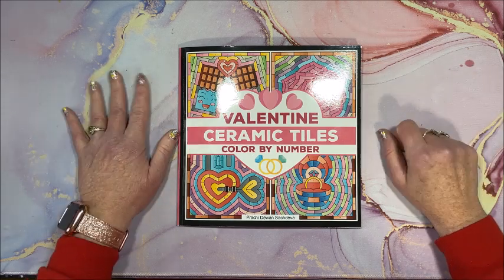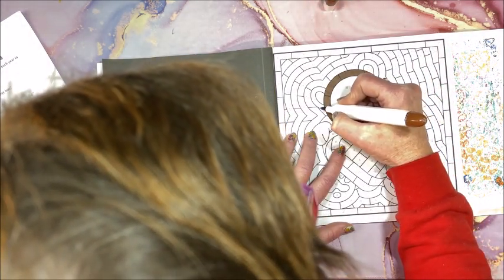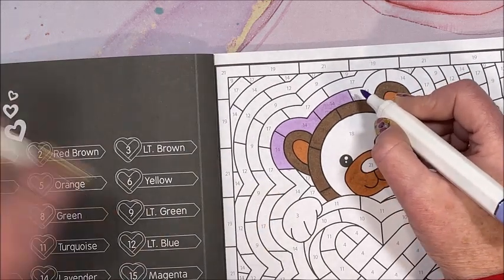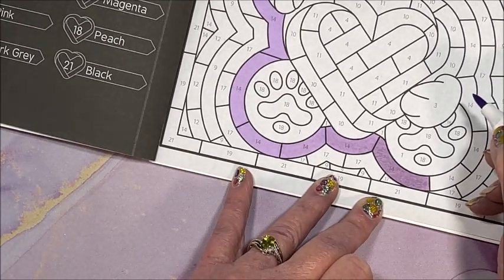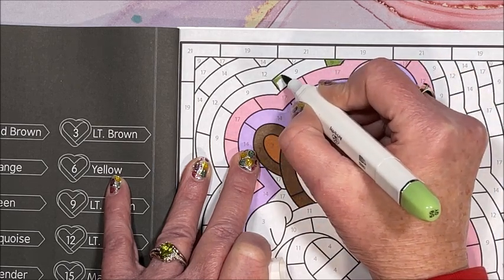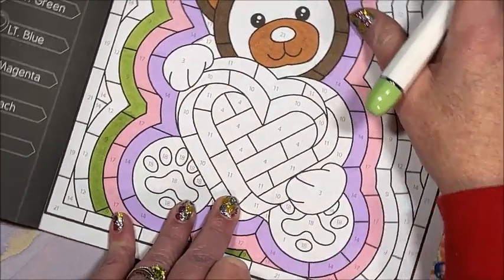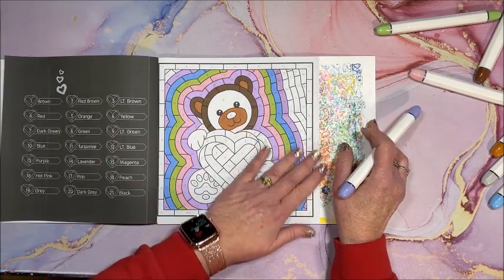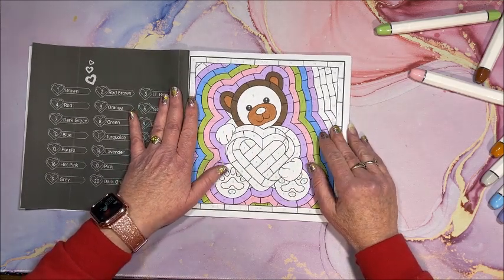Color and Chat From Valentines Ceramic Tiles by Prach=i Sachdeva - Valentines Edition/Questionnaire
In this video, I color from Valentines Ceramic Tiles by Prachi Dewan Sachdeva for this Valentine's edition color and chat, answering Valentine's questions.

Valentines - Ceramic Tiles (CBN)
Valentines - Ceramic Tiles (Non-CBN)